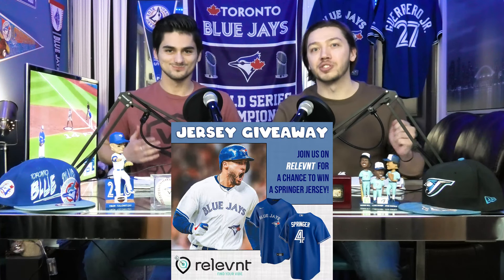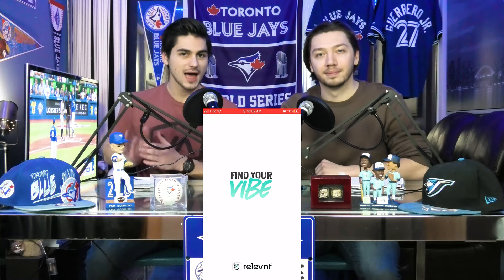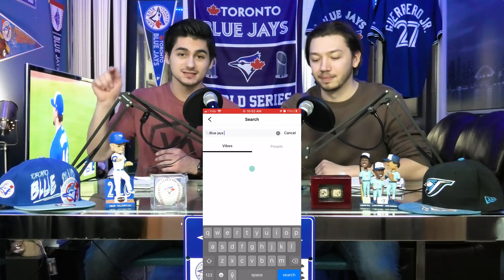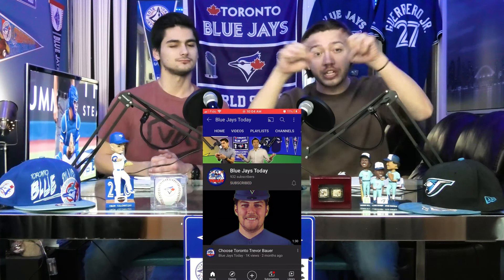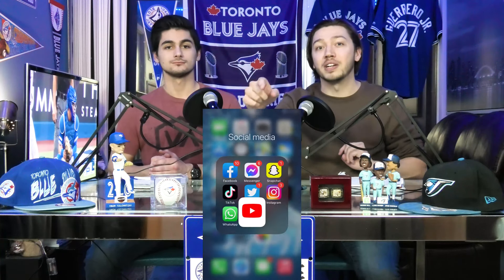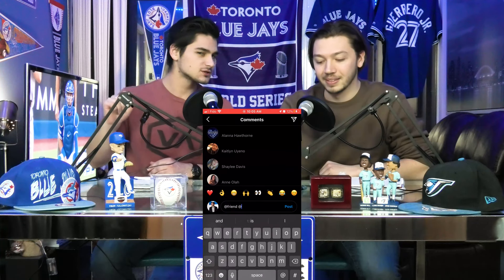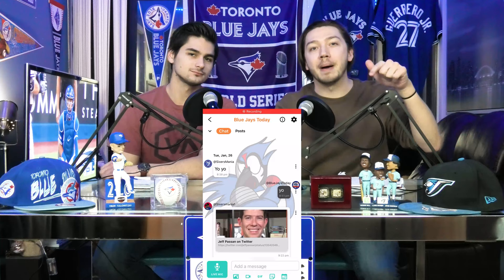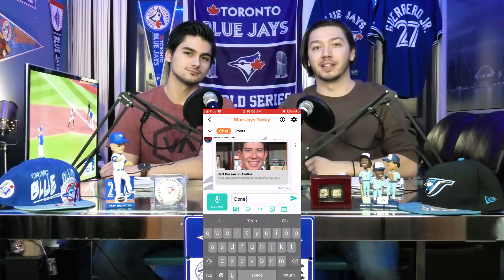George Springer Jersey Giveaway!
These are the rules folks!!!
1️⃣ Download the Relevnt app, search for “Blue Jays Today” and join our vibe!
If you are already subbed, then still DM us the picture!
4️⃣ Comment “Done” in the Relevnt vibe when you are finished!
The winner will be announced when we hit 1000 subscribers on Youtube! We are getting close so make sure you hop on soon!

Credit to iTalk Studios for helping making this Thumbnail